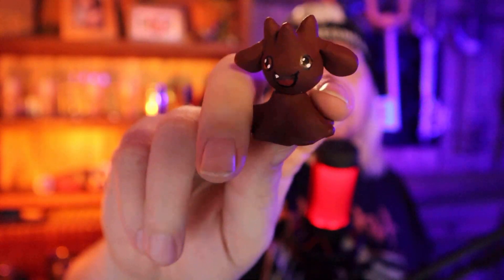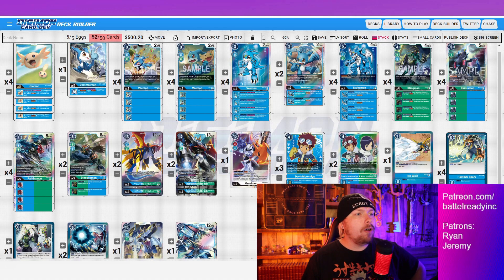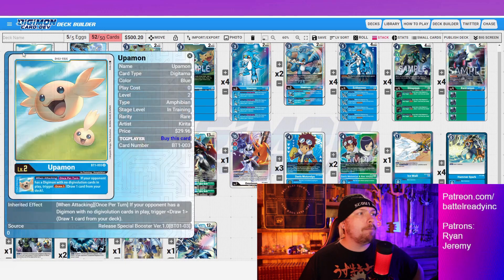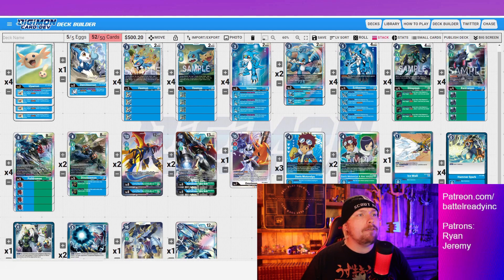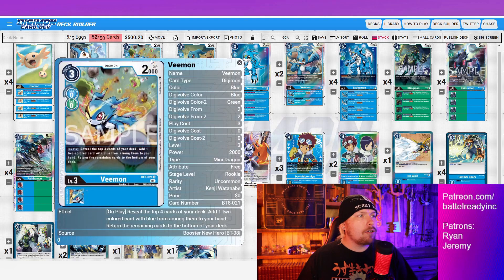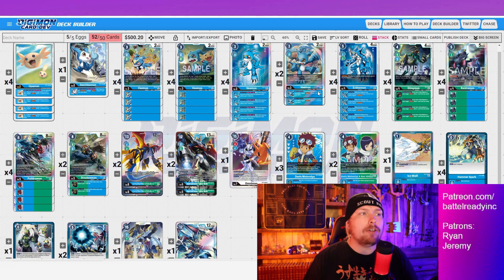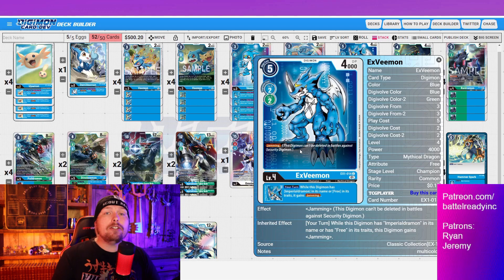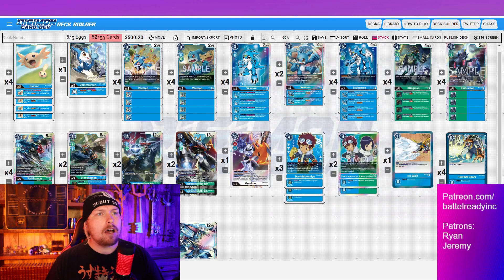Digimon TCG BT8 Imperialdramon Paildramon Turbo Deck Profile and Build Theory